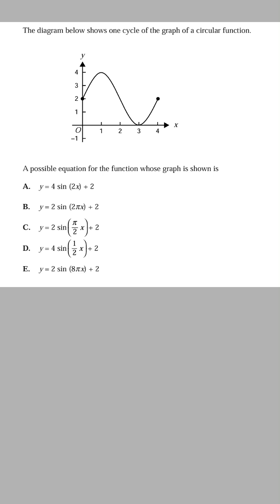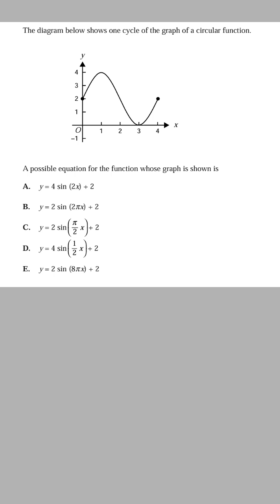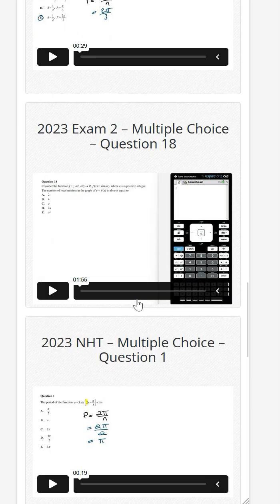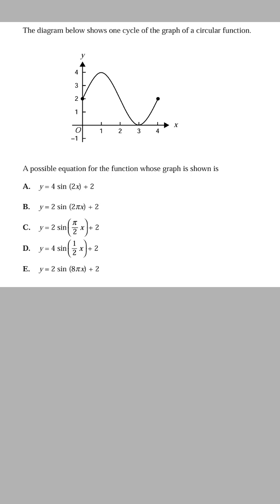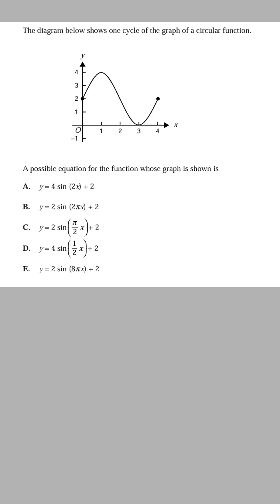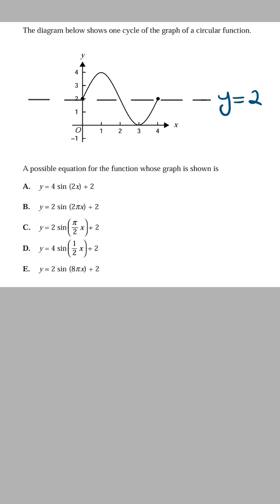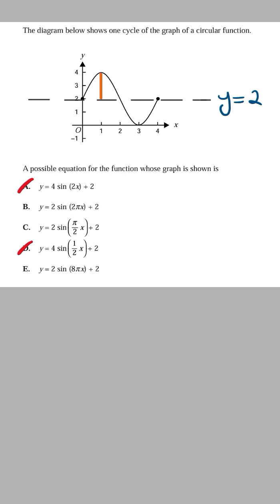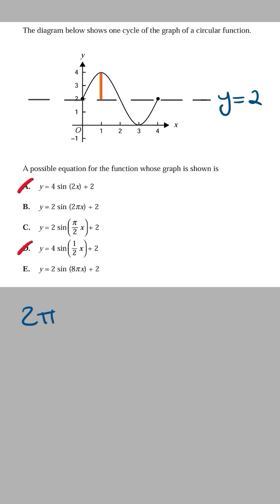This Maths Methods Exams isn't Hard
Join the Maths Methods Club to practice exam questions! Sort past questions into 35 topics.